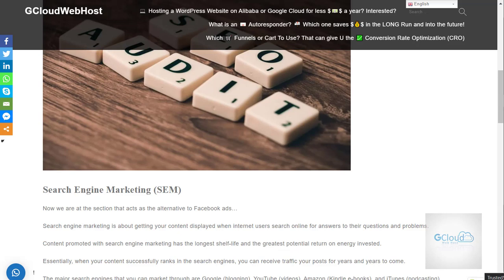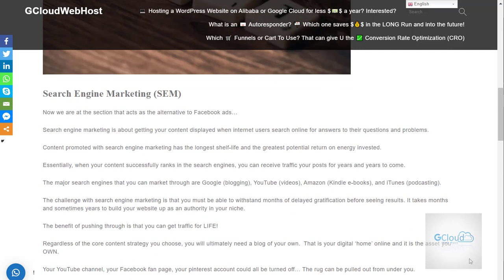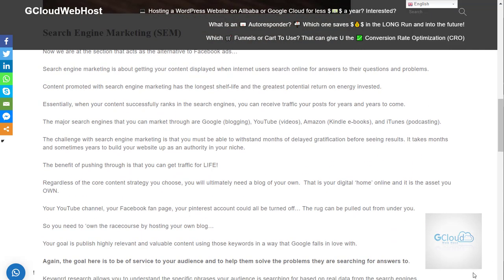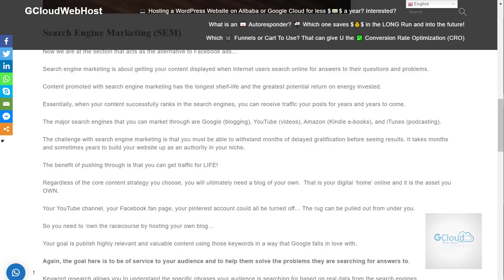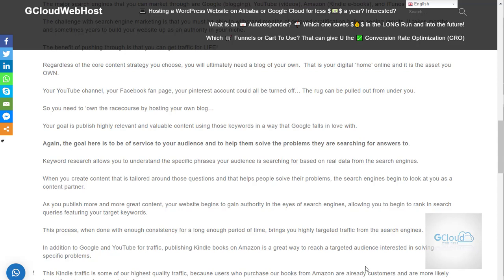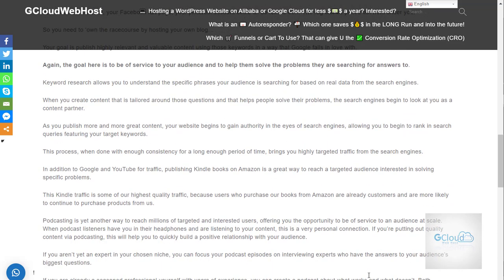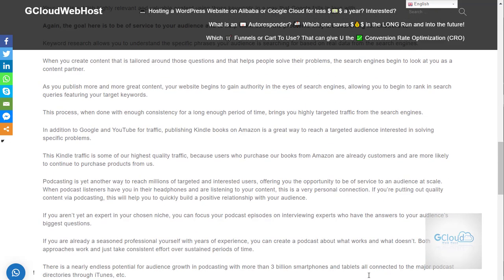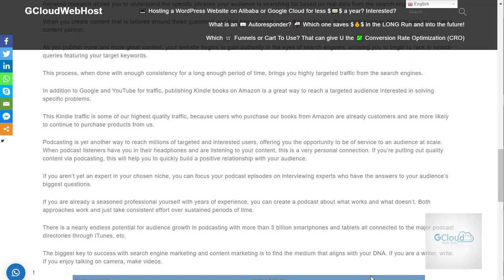#11 The Secrets of Search Engine Marketing (SEM) and Search Engine Optimization (SEO).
The Secrets of Search Engine Marketing (SEM) and Search Engine Optimization (SEO).

Hey! good day, welcome to GCloudWebHost. Today I would like to talk about Search Engine Marketing or Search Engine Optimization (SEO) or SEM. What I would like to just summarize the content. We hear a lot of this terms today but the only problem is consistency of executing the tasks, what are the tasks? Only 2 simple tasks in SEM and SEO.

The first one is Keyword Research, task number one and

Task number two is Content Management so if you can fulfill these two tasks consistently then you will be the winner of this game. The details of the article or video can apply to your daily life, business or games. If you have any question just need at the comment and we'll try to get back, thanks for your time and cheers.